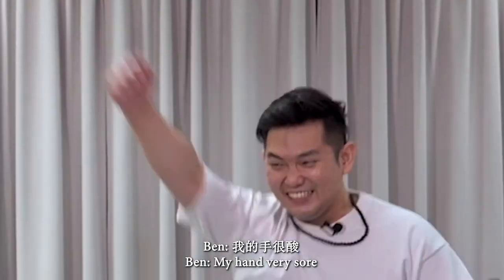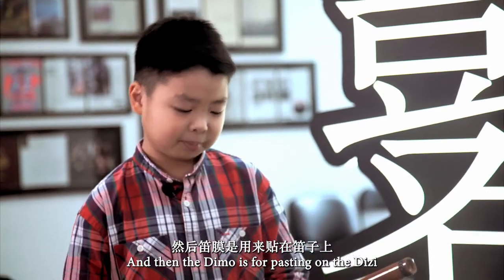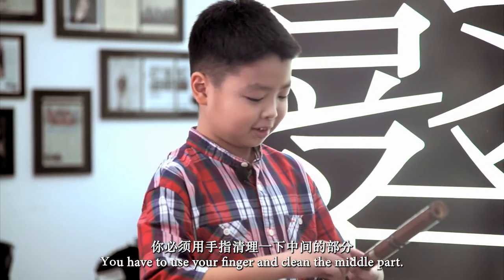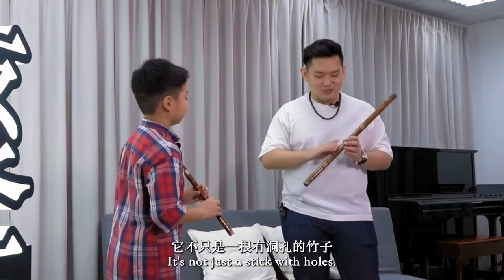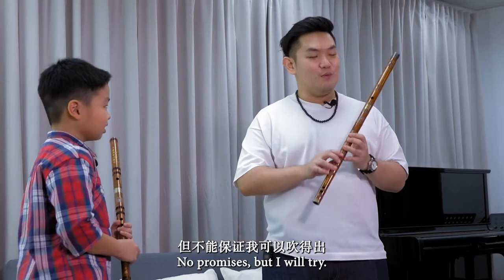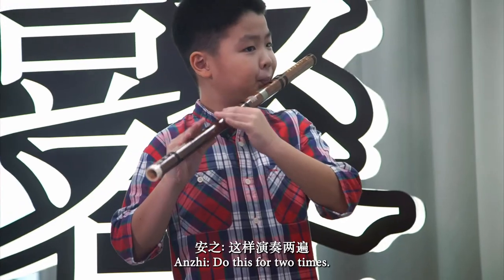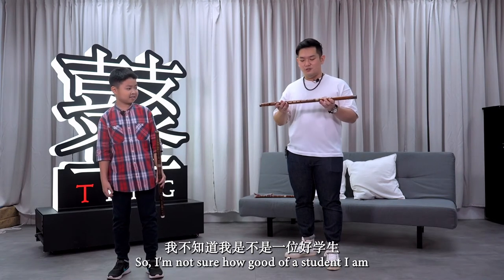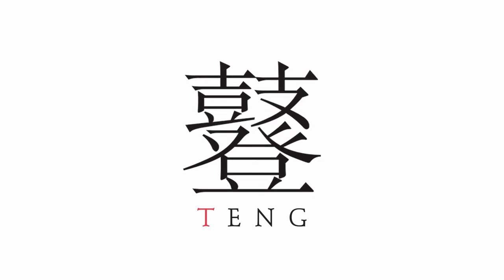TENG Backstage: Can Our Marketing Staff Learn The Dizi From A Scholar Half His Age?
Coming from a non-musical background, would Ben be able to learn to play Genshin Impact on the Dizi from Anzhi in less a day? The scholar becomes the teacher in the latest episode of TENG Backstage! Despite its deceptively simple shape, the Dizi is definitely far from being a straightforward instrument 🥴